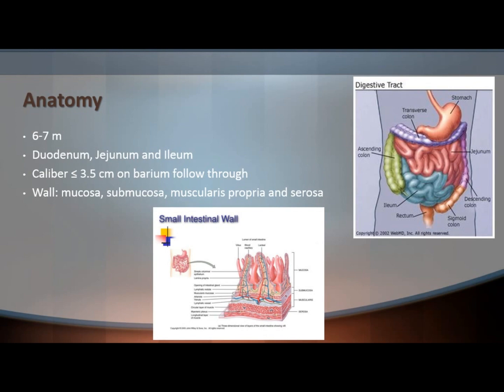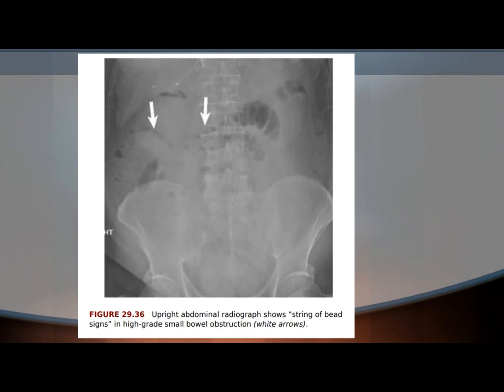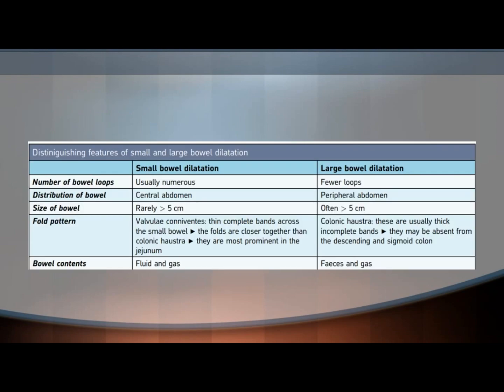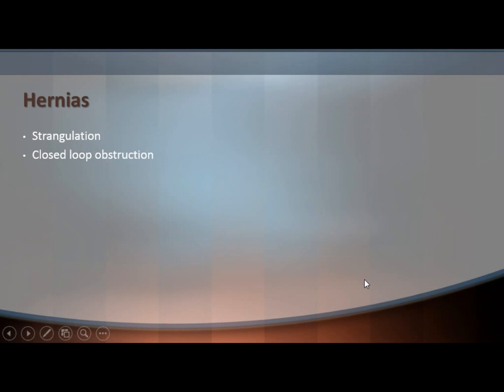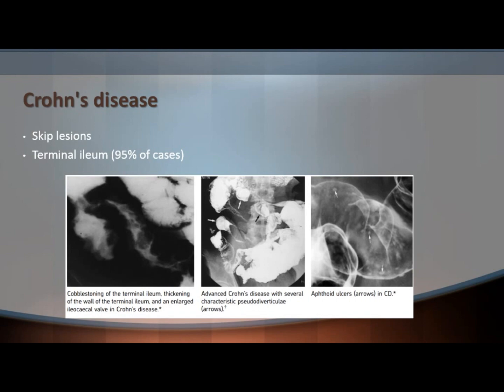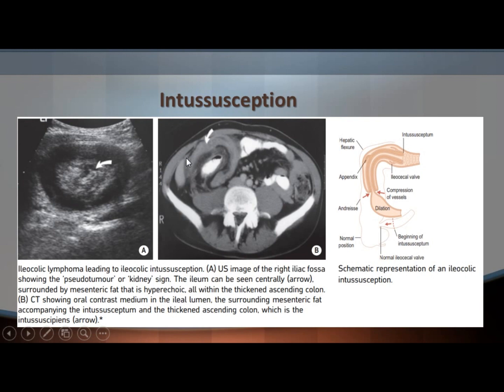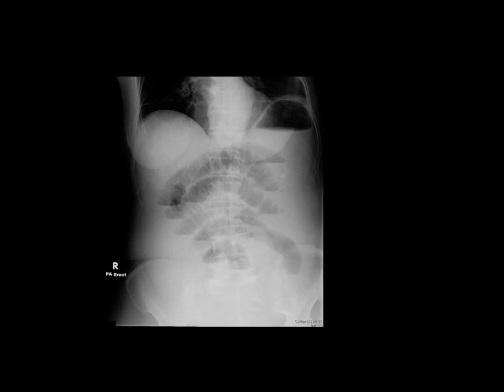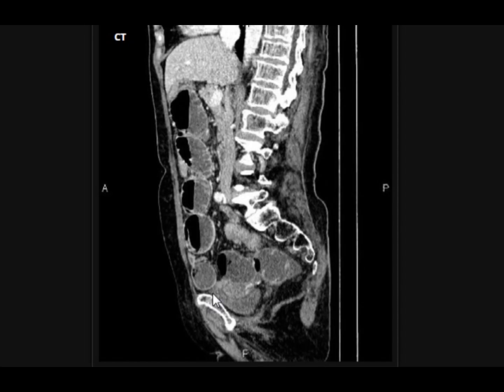Radiologic features of small bowel obstruction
A short talk about the different causes and radiologic features of small bowel obstruction
Radiology residents